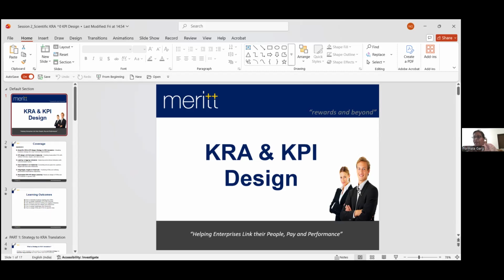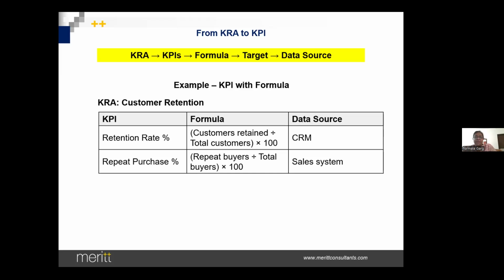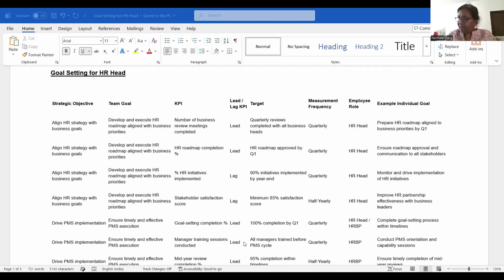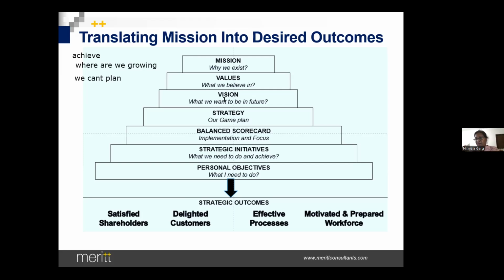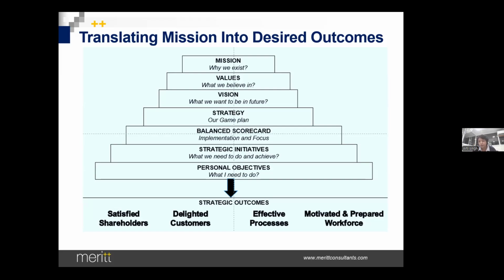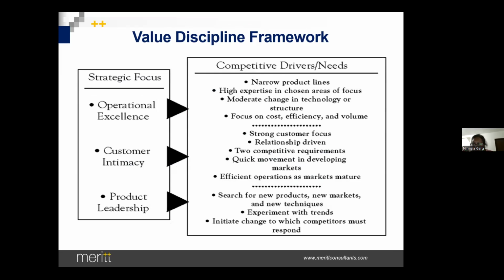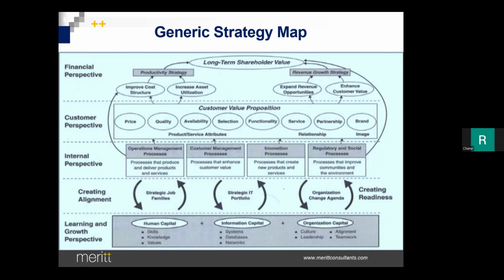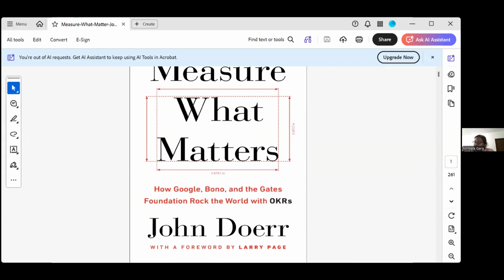Breaking Annual Goals Into Quarterly Milestones: KPI Design Masterclass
SESSION II:

Scientific KRA & KPI Design Strategy to KRA translation : Breaking business strategy into clear role-level responsibilities.

KPI design with formulas & measures : Creating measurable KPIs with defined formulas, targets, and data sources.

Leading vs lagging indicators : Balancing action-driven indicators with outcome-based results.

Goal breakdown & milestones: Converting annual goals into quarterly targets and execution milestones.

Weightages, targets & thresholds : Prioritizing KRAs and defining performance expectations objectively.

Role-based KRA-KPI design (practice): Hands-on design of KRAs and KPIs tailored to specific roles.

Regards,
Meritt Learning Center
Meritt HR Consultants Pvt. Ltd.